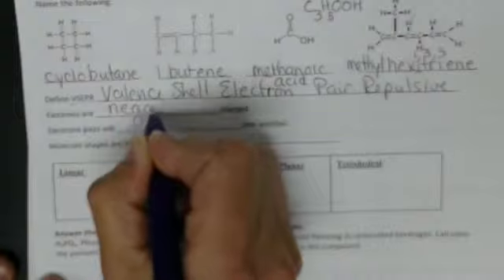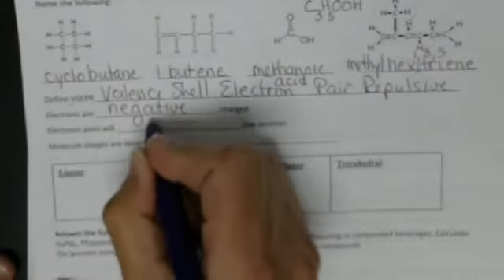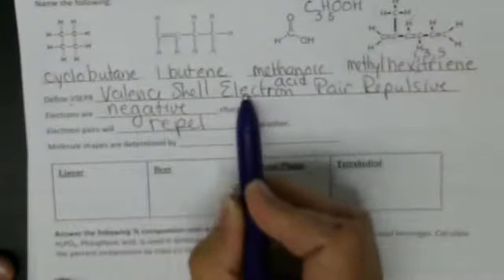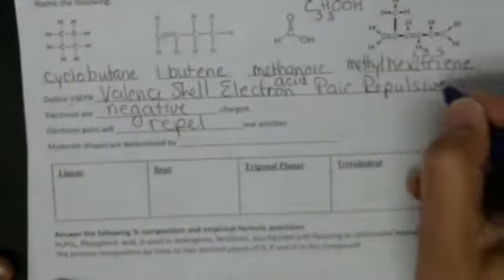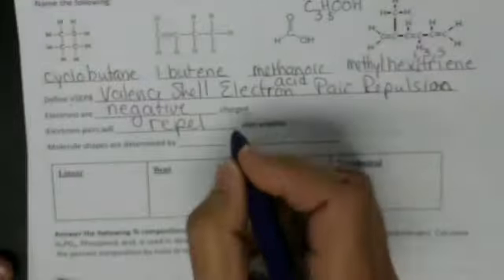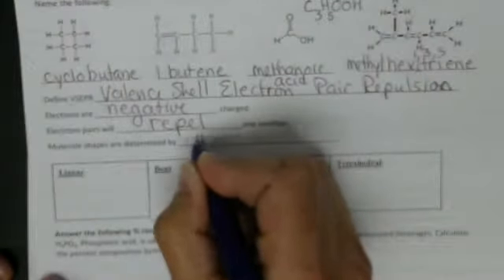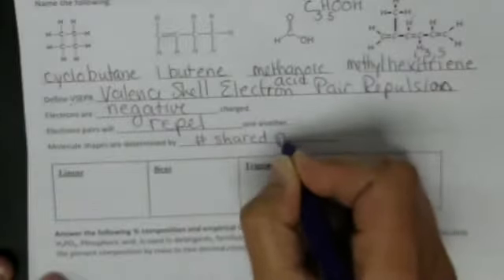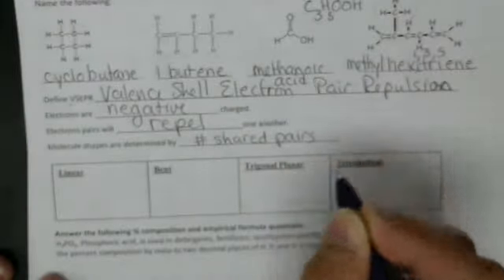SOL Review pg 11